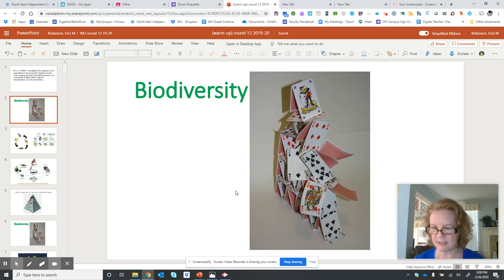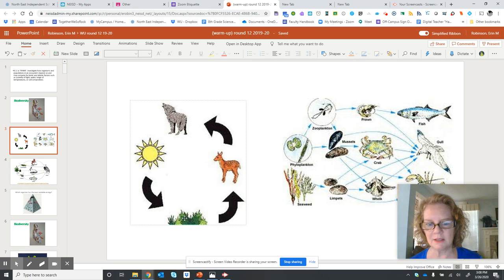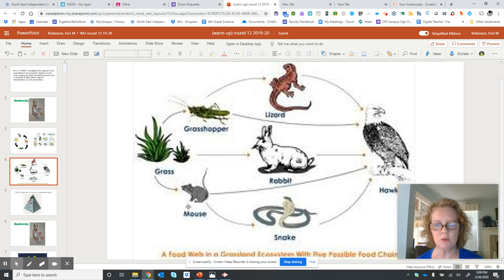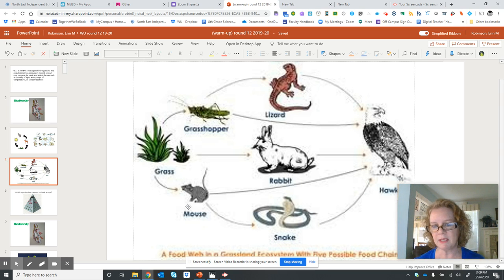Week 2 Video Greeting March 30, 2020